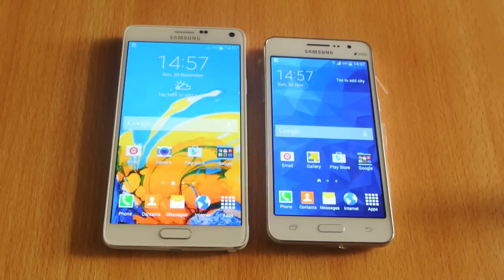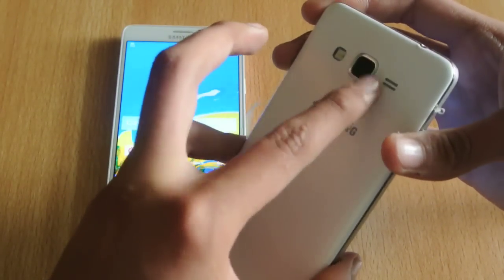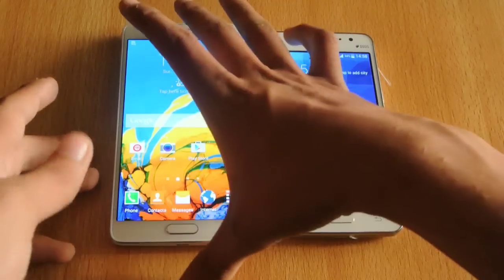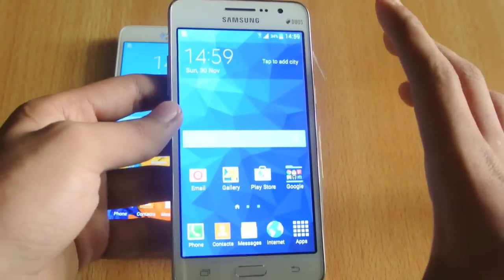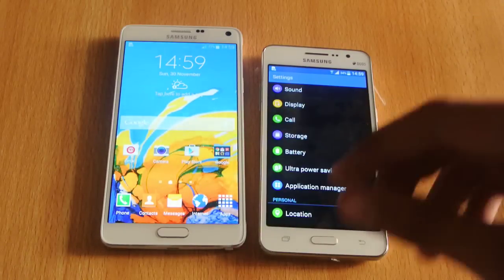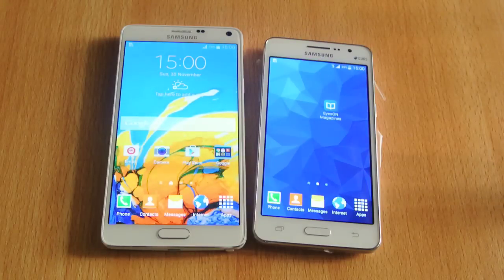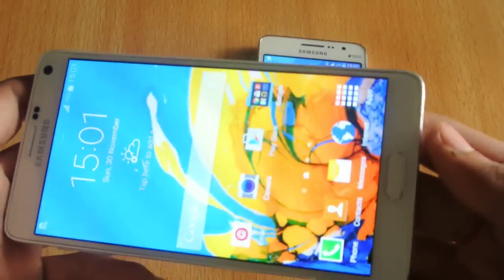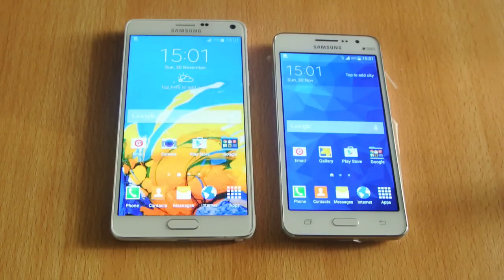Samsung Galaxy Grand Prime vs Samsung Galaxy Note 4 - Review HD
& Many More!